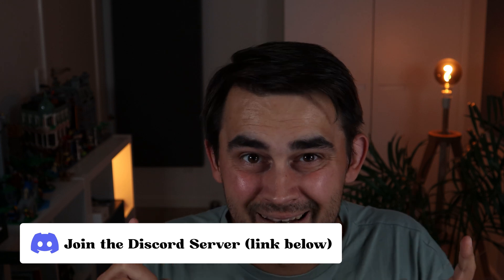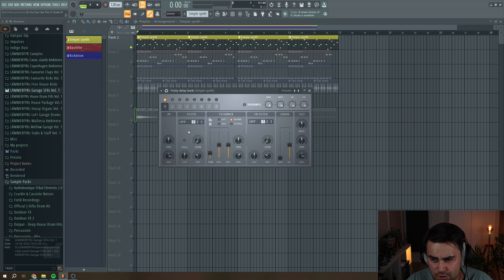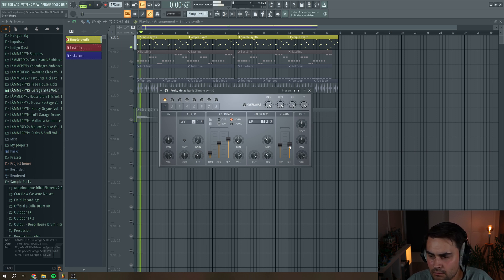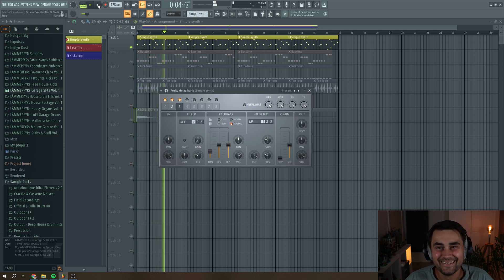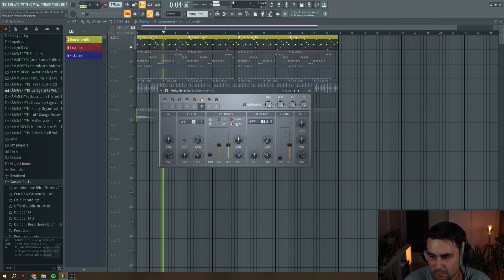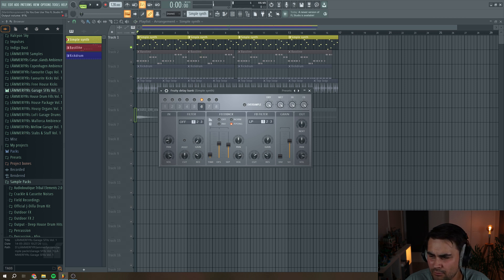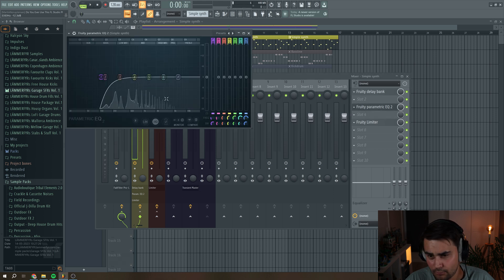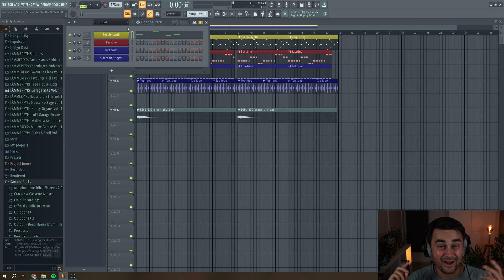FL Studio’s Best-Kept Secret: Fruity Delay Bank Full Tutorial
In this video, I’ll show you a cool FL Studio delay plugin.

Yes, It’s the Fruity Delay Bank.

This tutorial will teach you how to utilise the huge potential of the delay plugin.

Let me know if you want me to cover other production aspects below in the comments 👇

-- TIME STAMPS --
00:00 Intro
00:37 The Fruity Delay Bank plugin
05:24 Experimenting with the delay
13:21 Extra tips
15:20 The result

🏆 Membership supporters: Marlon Edwards, Luc Ryu, Jack Armstrong, Simon Beckman